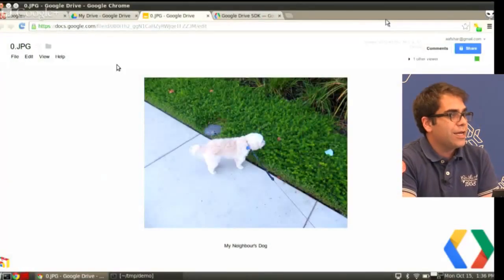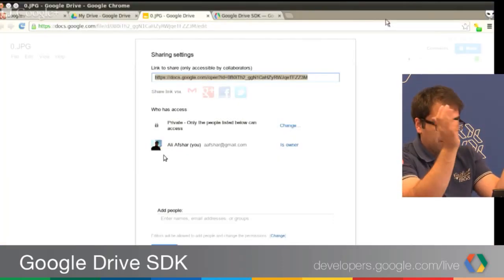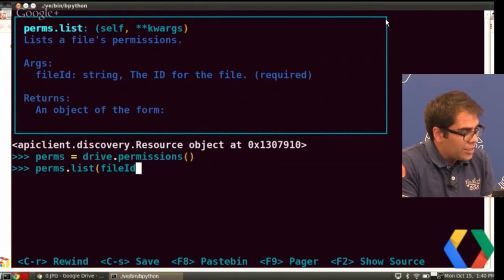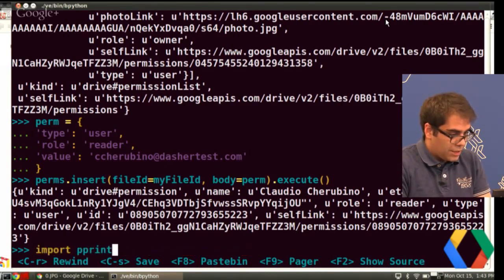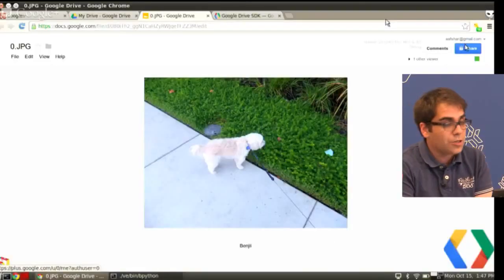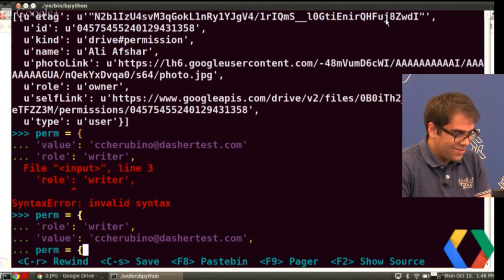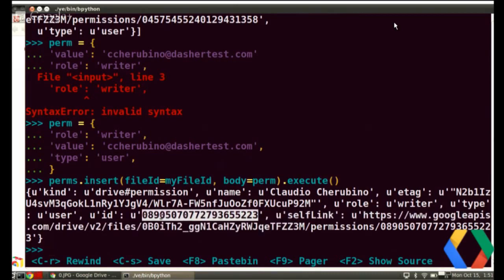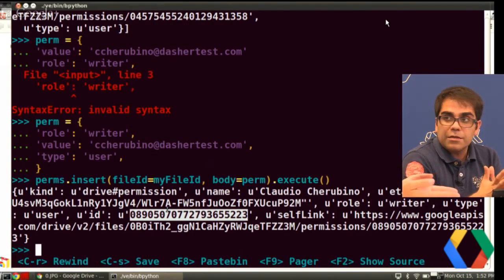Google Drive SDK: Sharing files and managing permissions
During this session we'll explain how to use the Google Drive SDK to manage permissions and sharing settings of files. We'll go through the various permission types, roles and values and show to easily embed the Google Drive sharing dialog in your app.